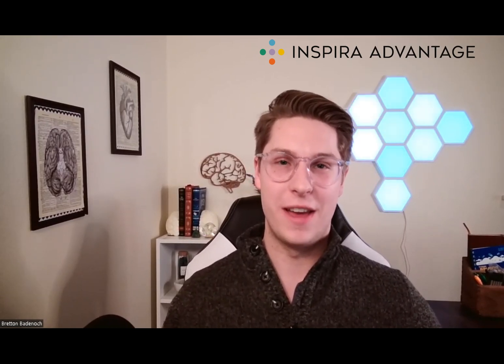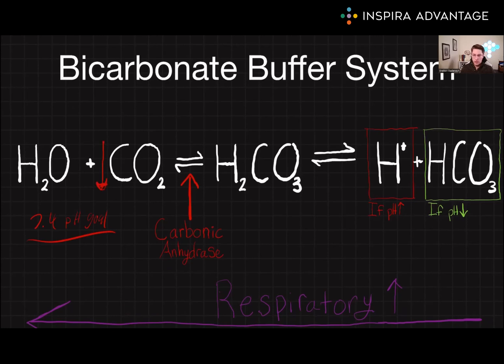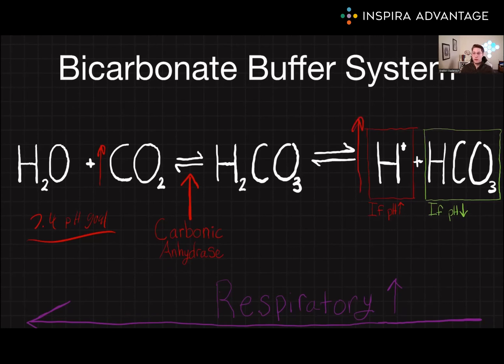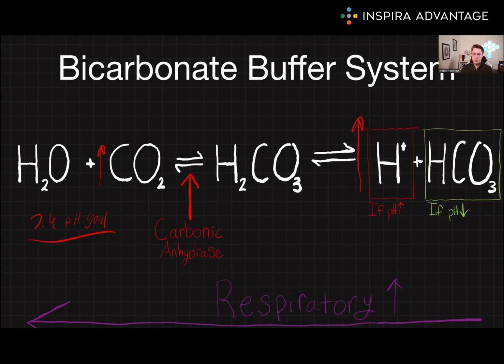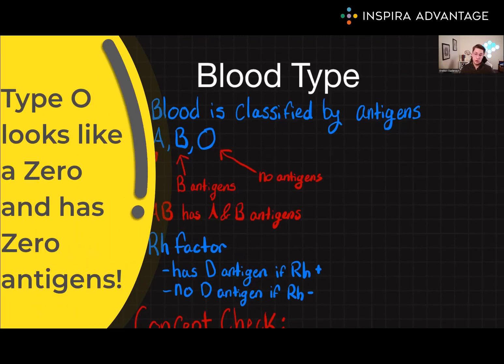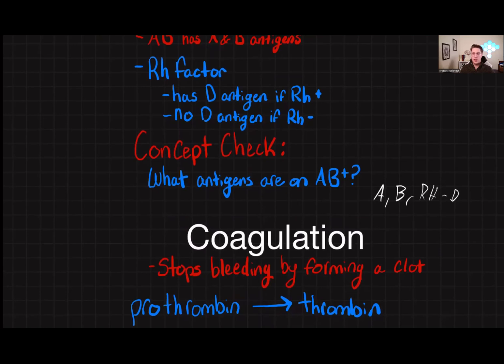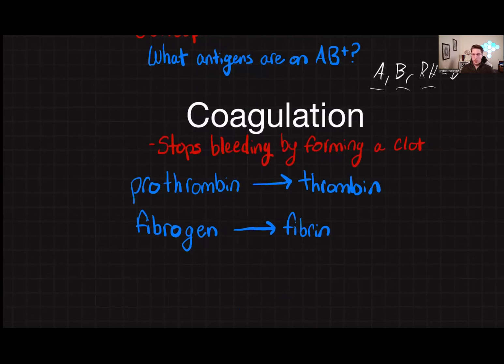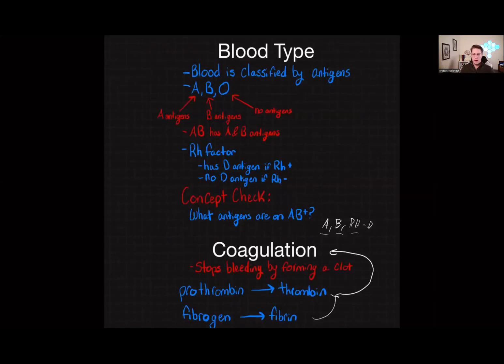Spirometry: Bicarb Buffer, Blood Type, & Coagulation | MCAT Crash Course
Learn about Spirometry for the MCAT in this MCAT crash course! Follow along as Bretton, one of our 99th-percentile MCAT tutors, breaks down the Bicarb Buffer, Blood Type, & Coagulation to set you up for success on the MCAT!